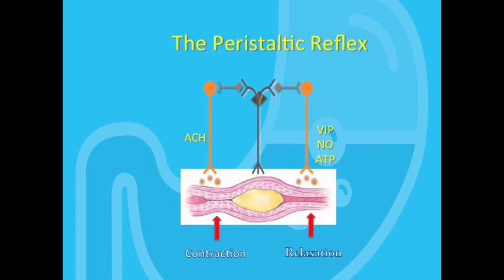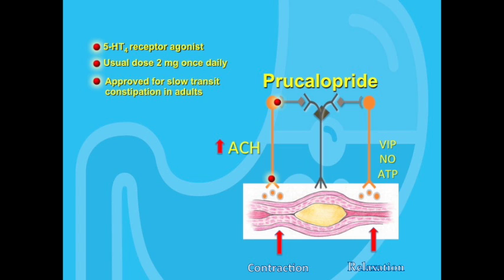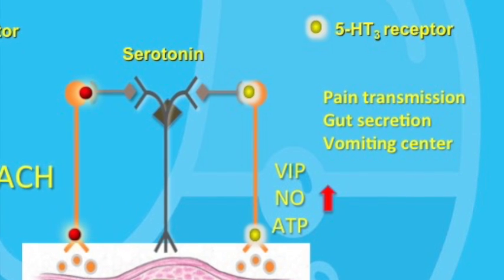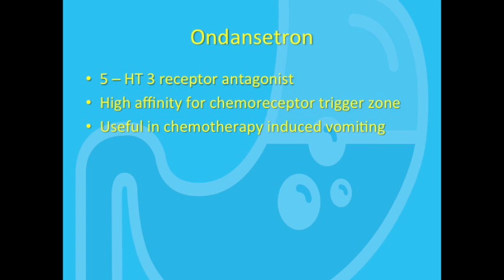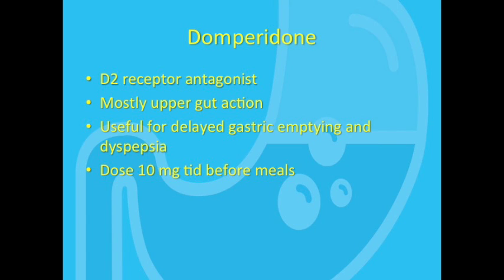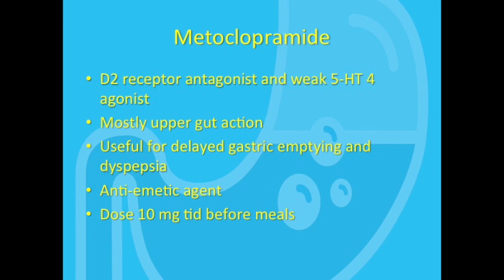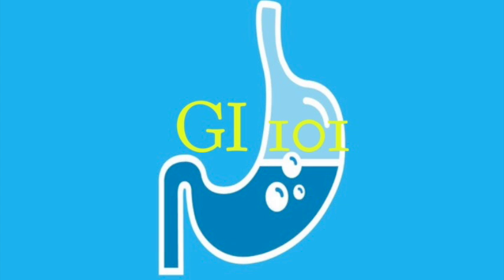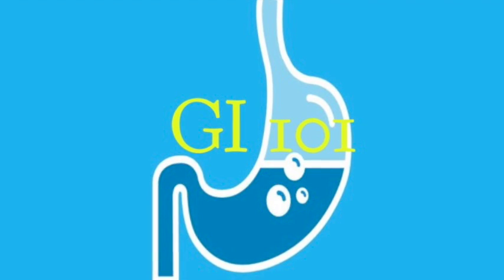Prokinetic Drugs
In this episode, Dr. Dan Sadowski reviews the mechanism of action of prokinetic drugs for the gastrointestinal tract.